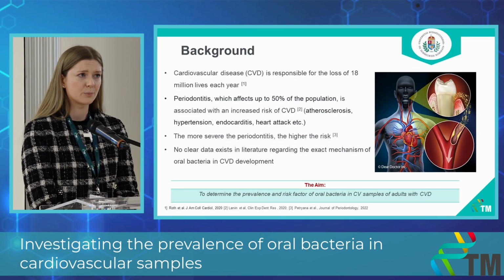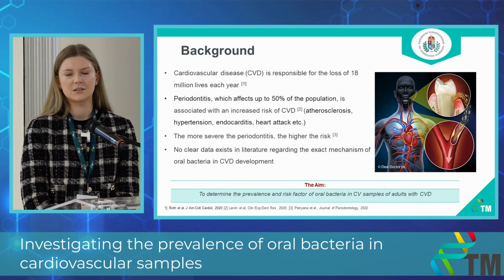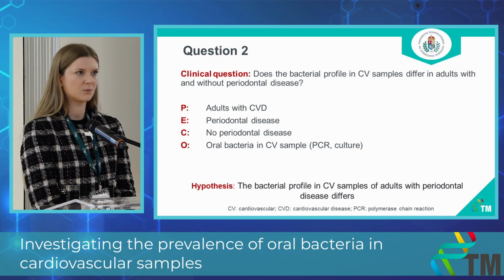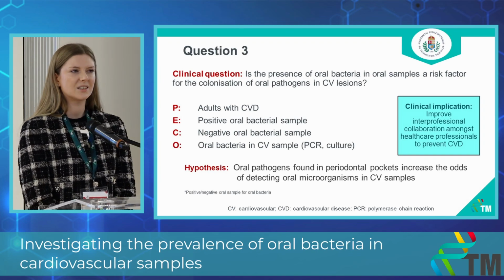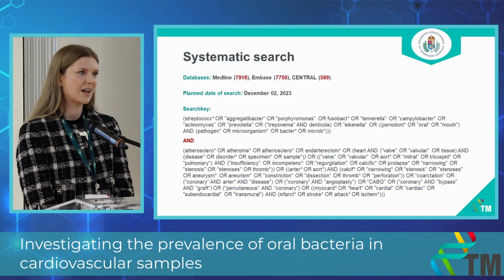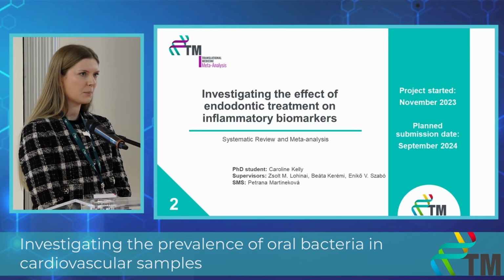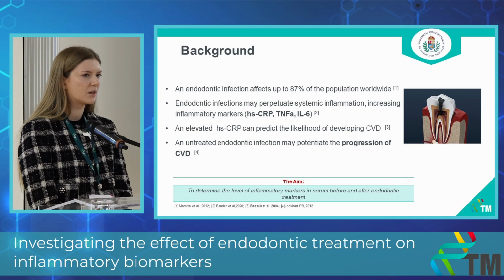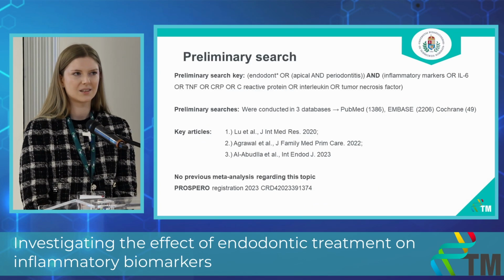Progress Report I - Caroline Kelly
Investigating the correlation between oral health and comorbidities
3-month Progress Report of the PhD students of the Centre for Translational Medicine, Semmelweis University.

VISION
Reduce the number of comorbidities associated with oral lesions.

MISSION
Educate the population on the importance of oral health and its impact on our general health.

SPECIFIC GOALS

PROJECT 1: Investigating the prevalence of bacteria in periodontal pockets and atherosclerotic plaques in patients with atherosclerosis: a systematic review and meta-analysis.

PROJECT 2: Effects of nonsurgical endodontic treatment on risk-biomarkers for cardiovascular disease: a systematic review and meta-analysis.